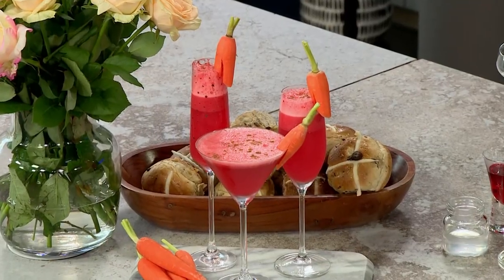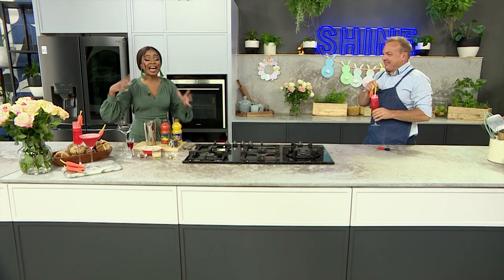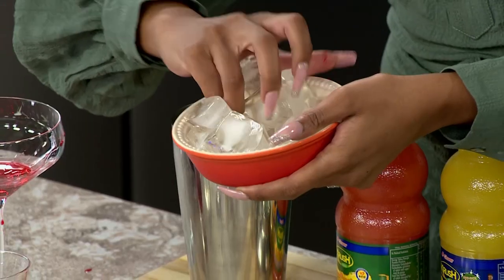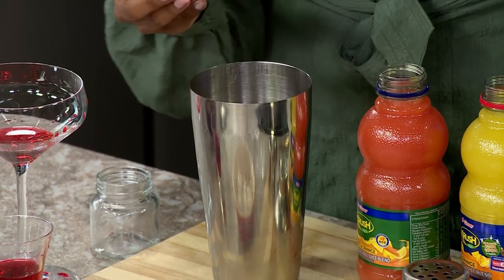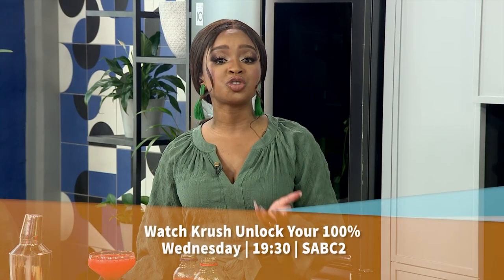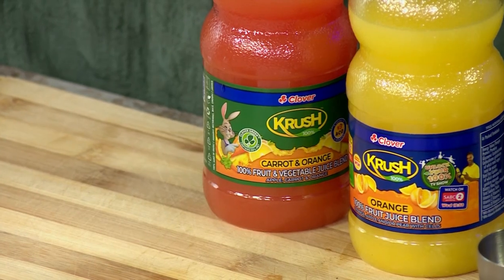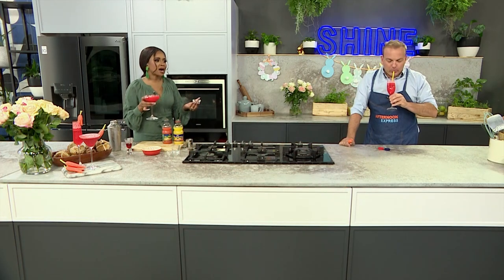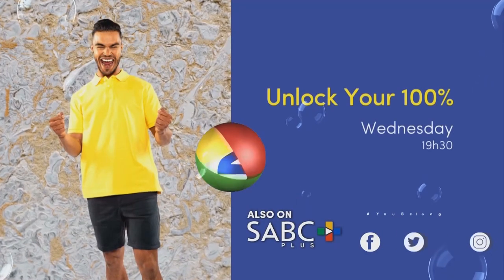Bunny Colada Mocktail Recipe - By Clover Krush | Afternoon Express | 4 April 2023